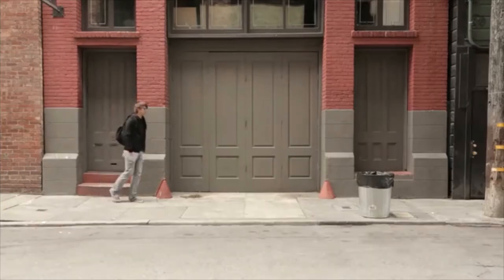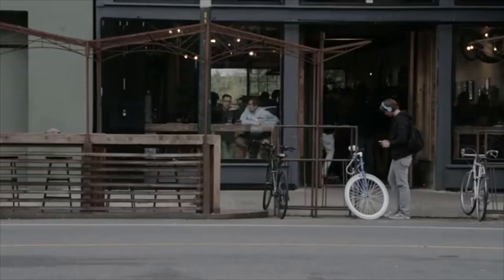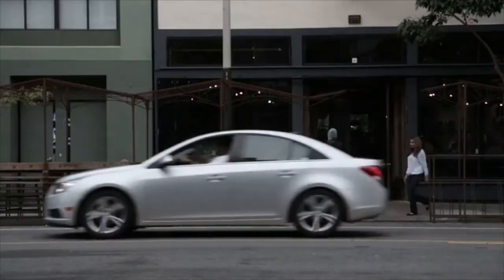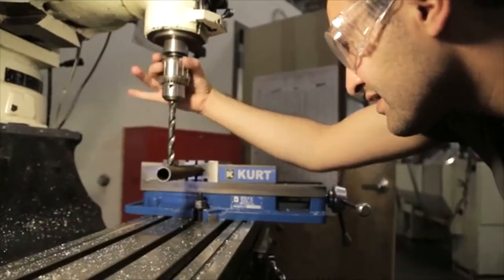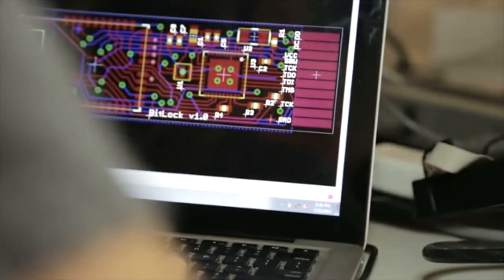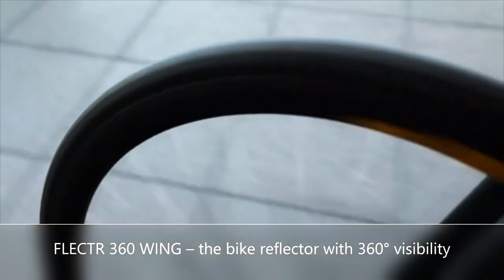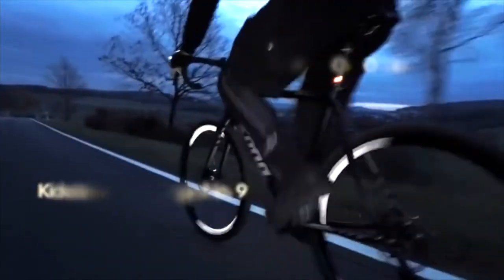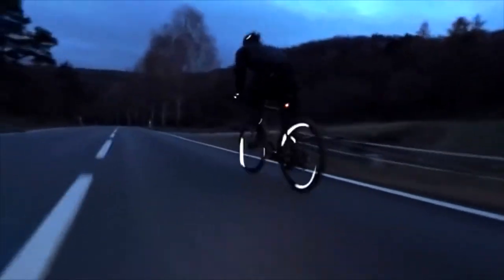10 OF THE BEST new BIKE Gadgets & Tech! As seen on Kickstarter, Indiegogo, Amazon, & AliExpress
Find a link to all the products below

INTRO
0:00 - 10 OF THE BEST

PRODUCTS:

10. 0:10 - ROCKBROS Light Cycling Helmet Bike

9. 3:17 - Tuck Bike - The BIG bike for small spaces

8. 6:38 - Mountain Child Baby Bicycle Saddle

7. 7:25 - tether - Projecting safe zones around bikes

6. 9:51 - NEWBOLER Bike Front Tube Bag Waterproof Bicycle Handlebar Basket Pack

5. 10:40 - The Right Choice for the Children’s Safety, MOFIT

4. 13:03 - 3 Lighting Mode LED Neon Bicycle Wheel Spoke Light

3. 13:49 - BitLock: Unlock your bike with your phone

2. 17:48 - Rhinowalk 2021 Bicycle Bag Waterproof Big Capacity Handlebar Bag

1. 18:55 - FLECTR 360 WING – the bike reflector with 360° visibility

All videos belong to the site and product owners. Our objective is to help them reach a wider audience.